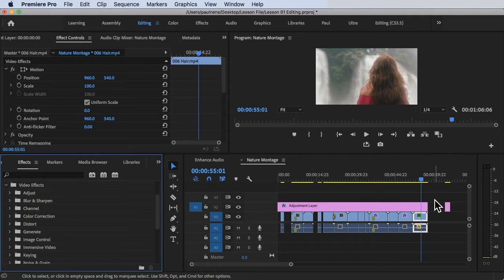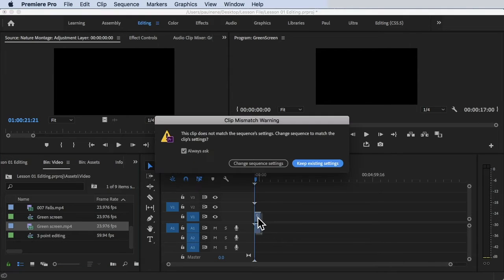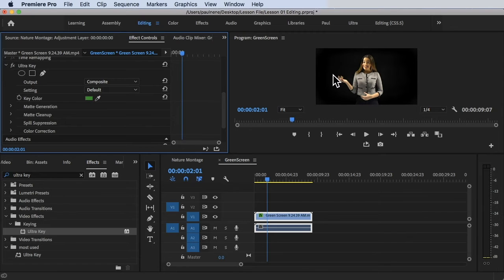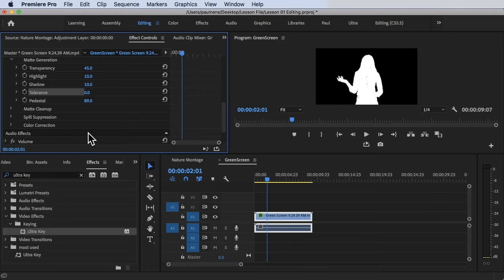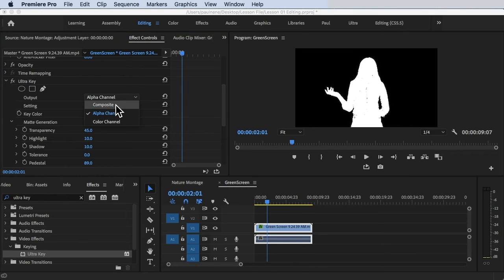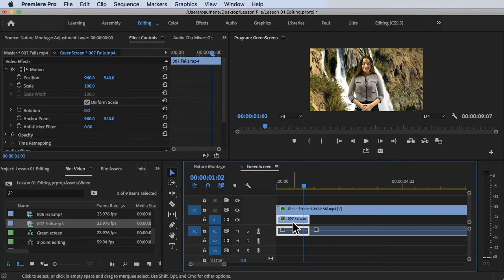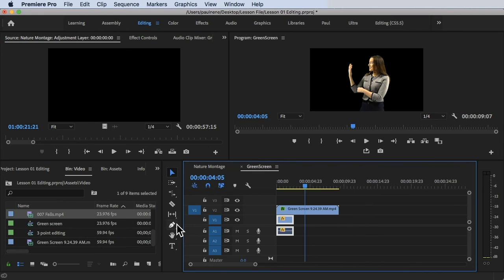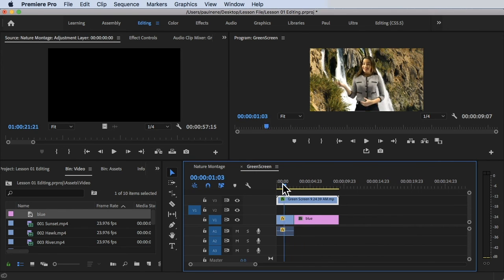How to Edit Green Screen in Premiere Pro CC - Remove or Change Background